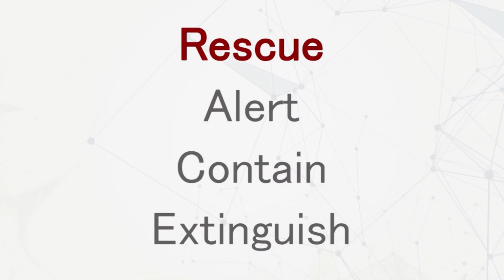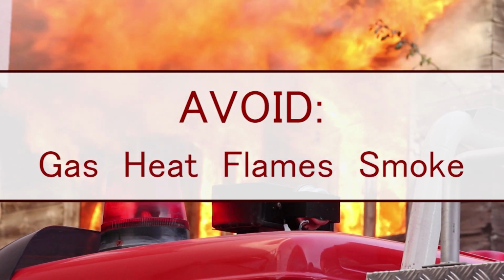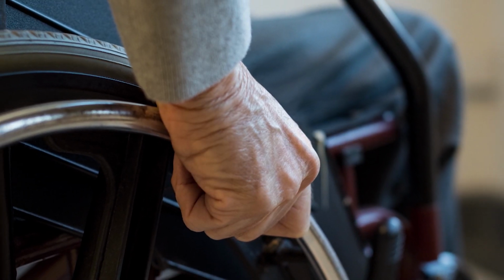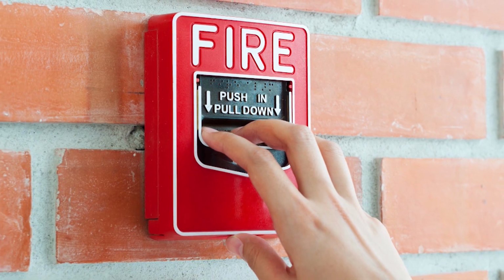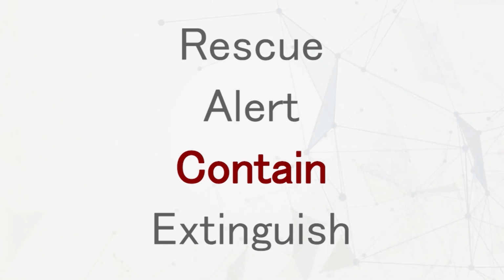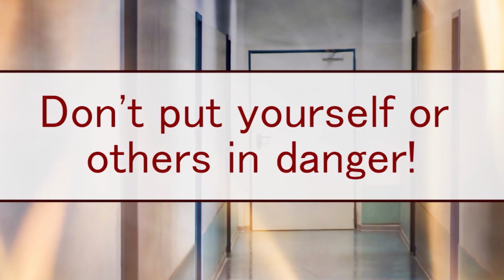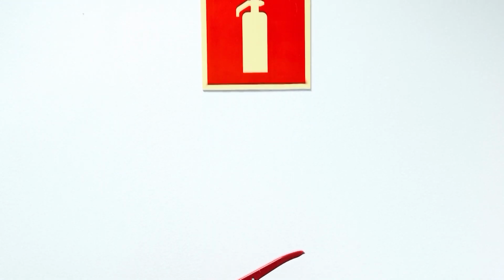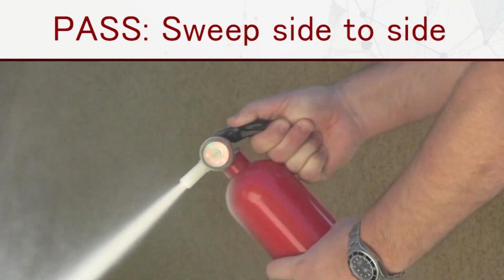6. GH Care Providers - Fire 6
GH Care Providers - Fire 6